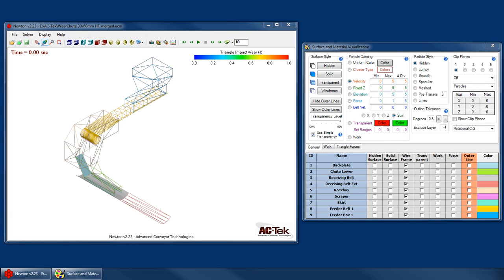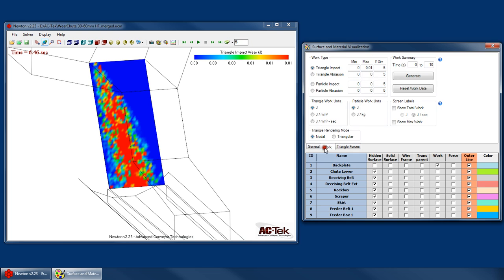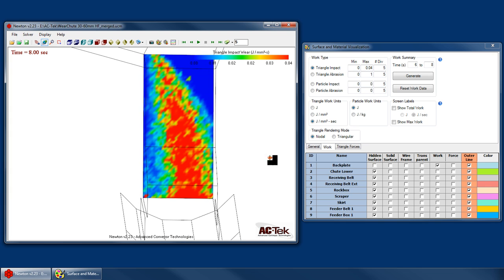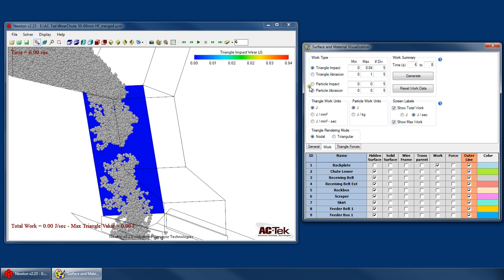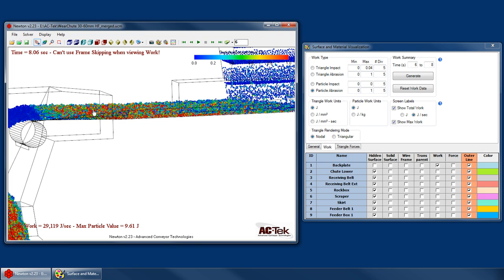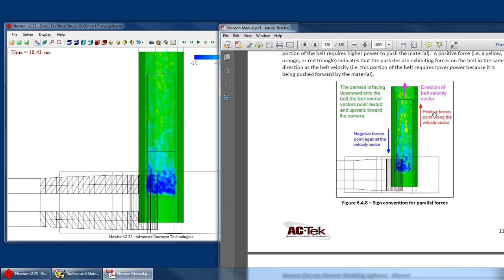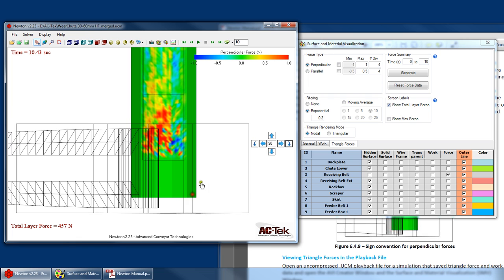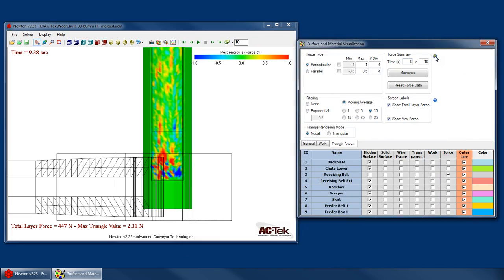Newton DEM Tutorial 9.3 - Post Processing - SMV Window, Work and Forces Tabs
An overview of the "Work" and "Forces" tabs of the SMV Window, which are used for visualizing particle and triangle work and forces.